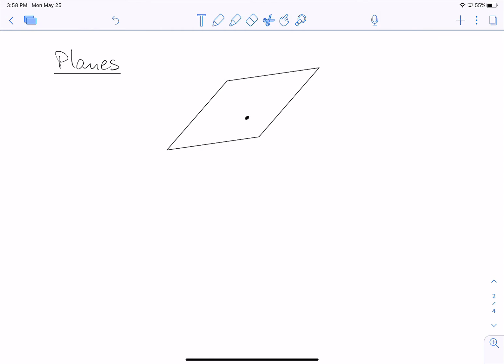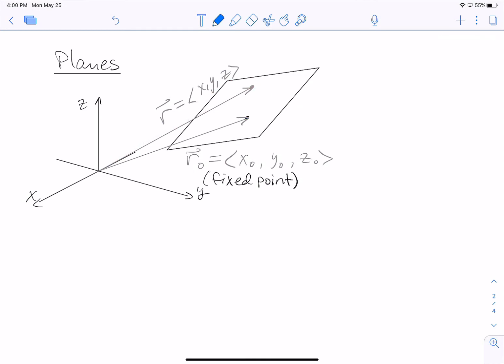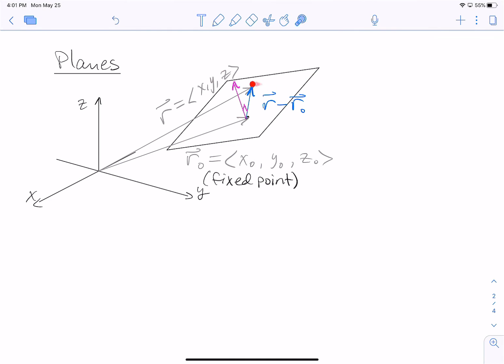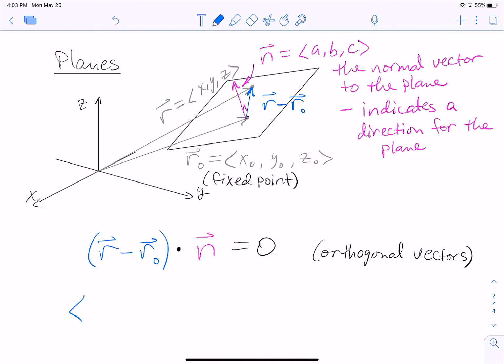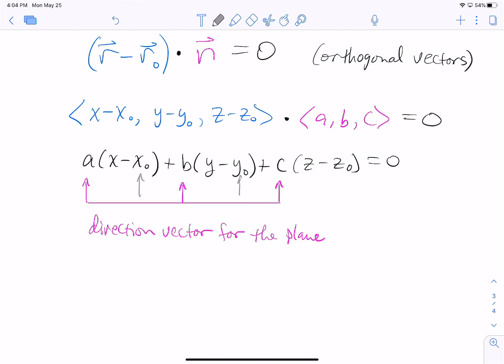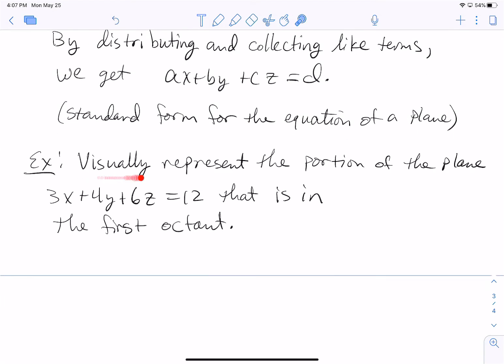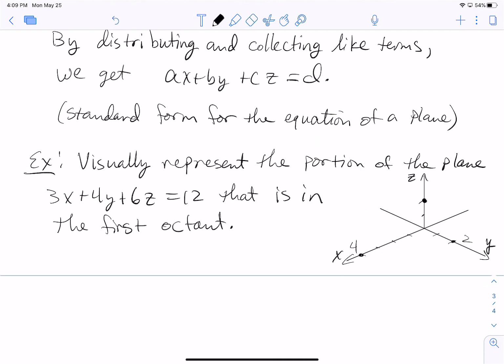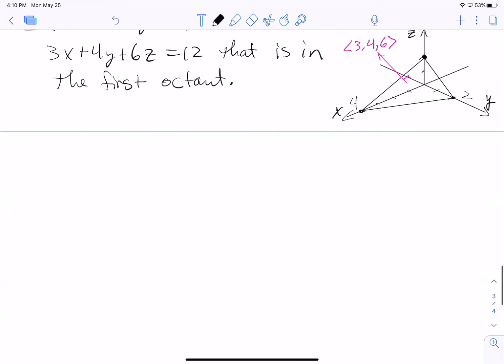Equation of a Plane | Multivariable Calculus (12.5c)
The equation of a plane given a normal vector and a point, with an example in the first octant.